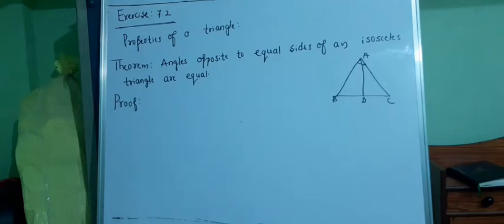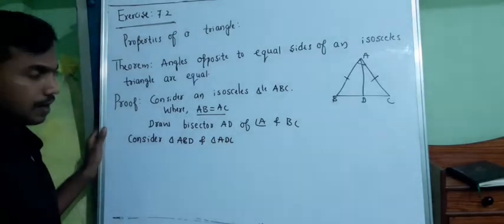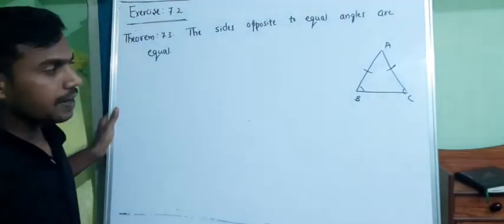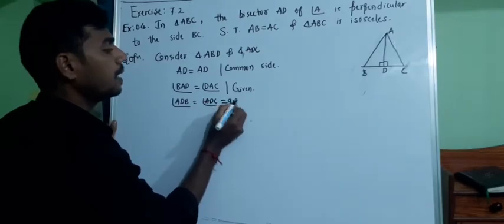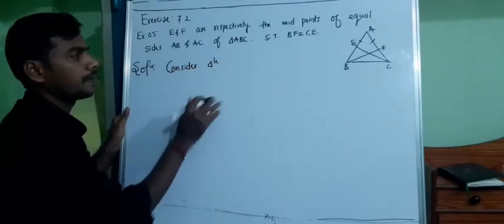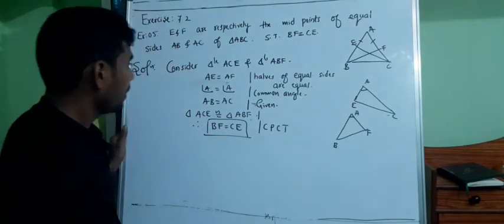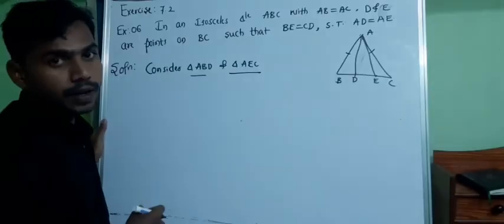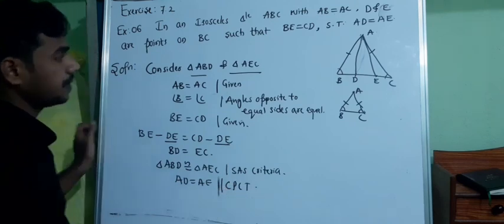Class 09 exercise 7.2 introduction